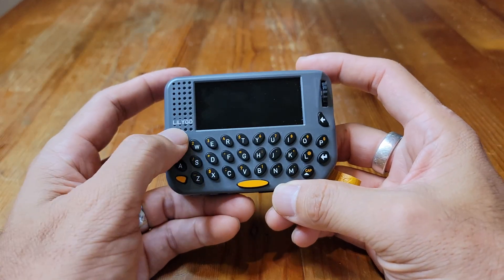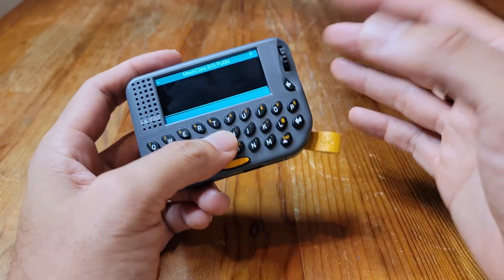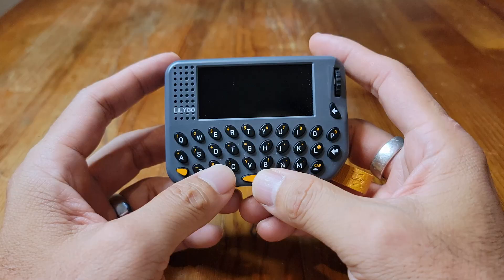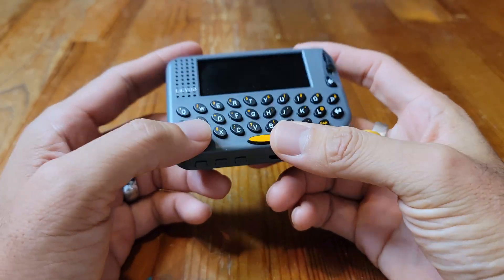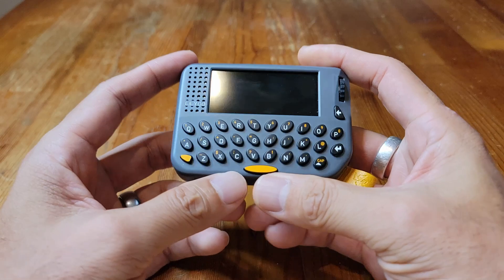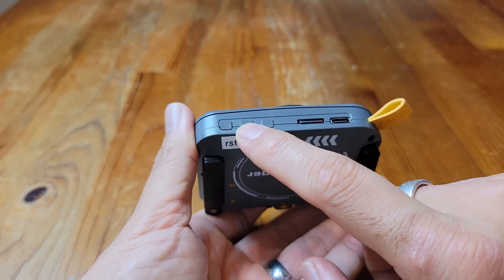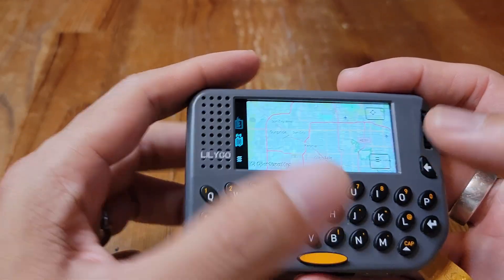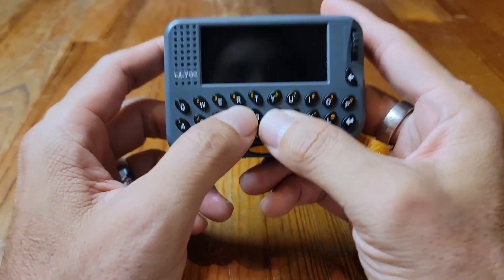I Built My Own PRIVATE Pager Network Starting With $88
See why the Lilygo T-Lora Pager just might be the future of communication.

Here is a demonstration of the pager I picked this up to experiment with a mesh network. The device works using wireless communication over mesh radio, and this demo shows how well it performs for off grid comms and in emergency situations.